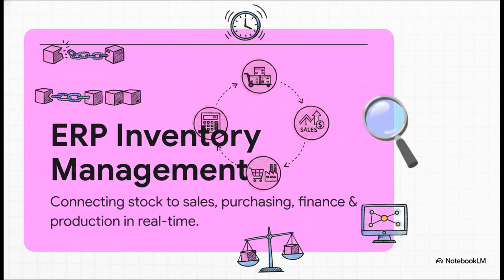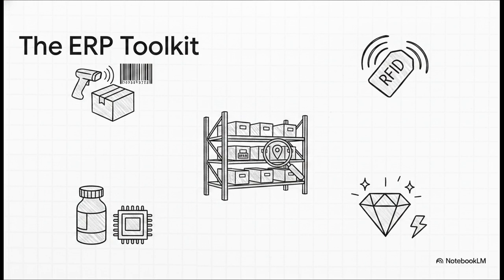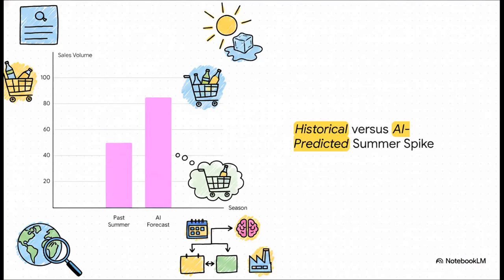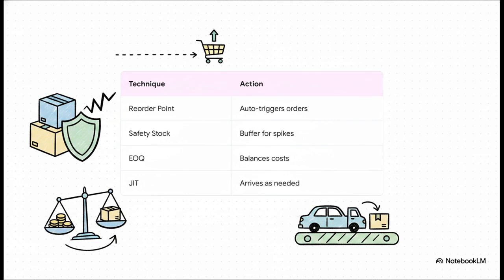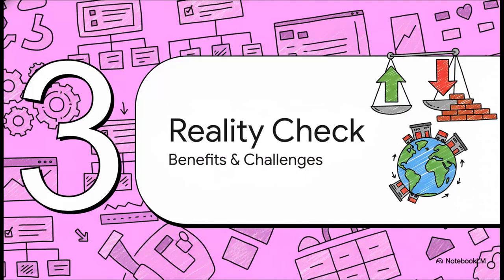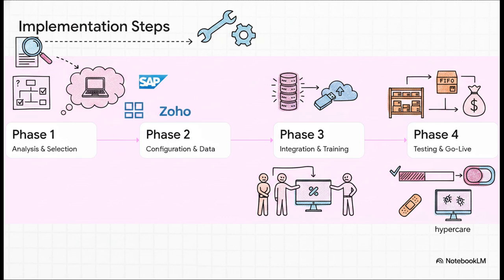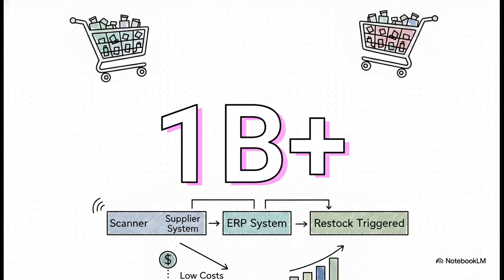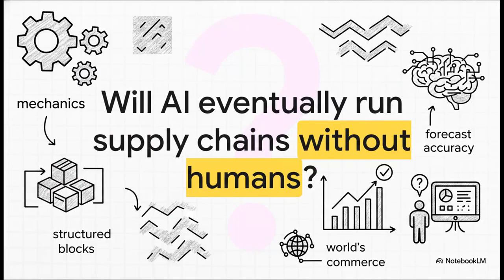Unit 4: Inventory Management | Cloud Accounting-1 | FY B.Com Sem-2 | Gujarat University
This unit covers the concept and practical working of Inventory Management in Cloud Accounting, designed for First Year B.Com Semester 2 students of Gujarat University (GU) under the subject Cloud Accounting-1. Topics include the meaning, importance, and objectives of inventory management, types of inventory such as raw materials, work-in-progress, and finished goods, creating and managing stock items and stock groups in cloud accounting software, setting up units of measurement, godowns and warehouse management, recording purchase and sales transactions with inventory details, stock valuation methods such as FIFO, LIFO, and Weighted Average, inventory reports such as stock summary, movement analysis, and reorder level reports, low stock alerts and reorder point configuration, batch-wise and serial number tracking, and integration of inventory with accounting and GST in cloud platforms such as Tally Prime, Zoho Books, or similar software. Students will also understand how real-time inventory tracking improves business decision-making and financial accuracy. Practical examples and step-by-step guidance ensure strong exam preparation and hands-on inventory management skills.